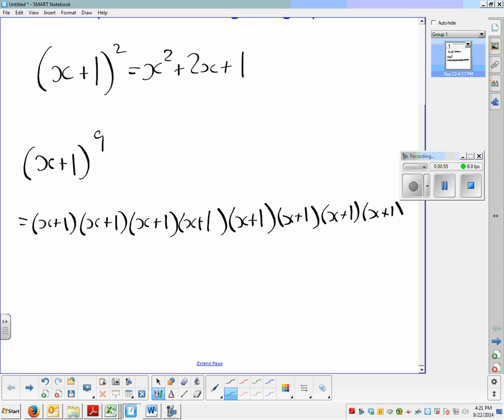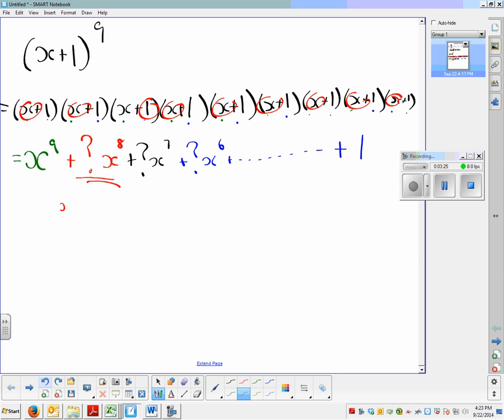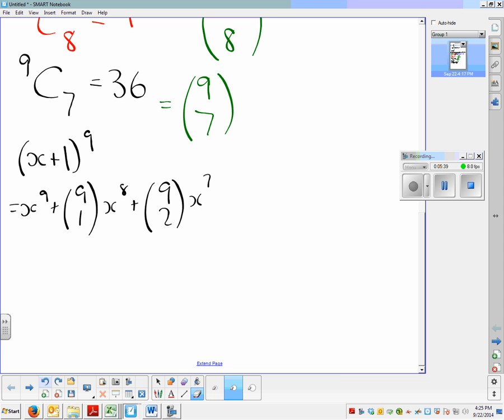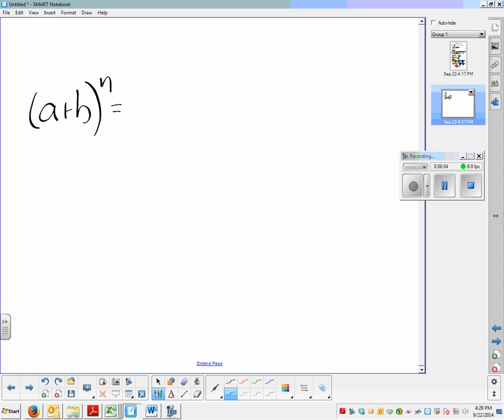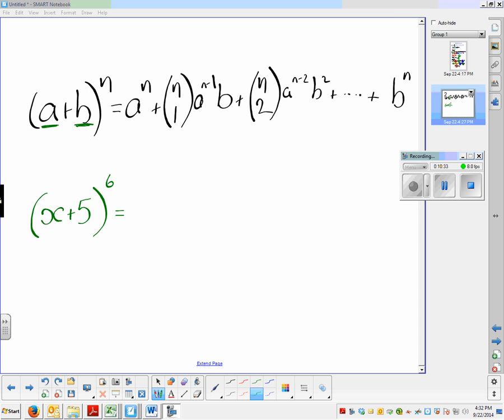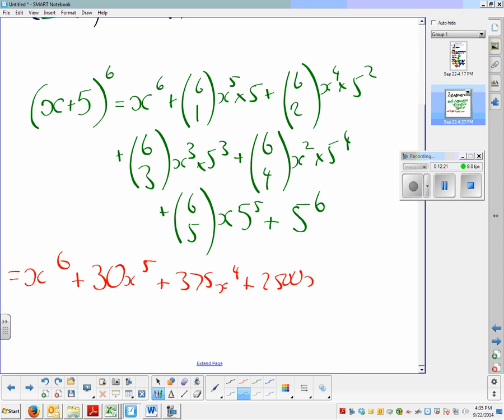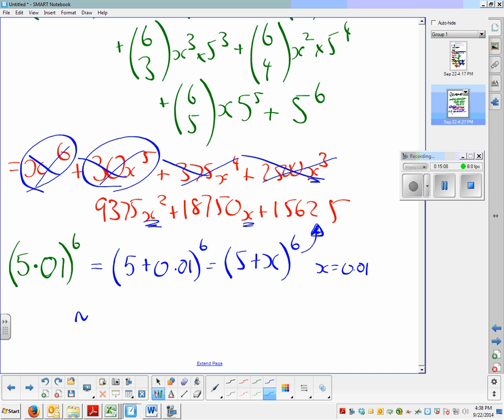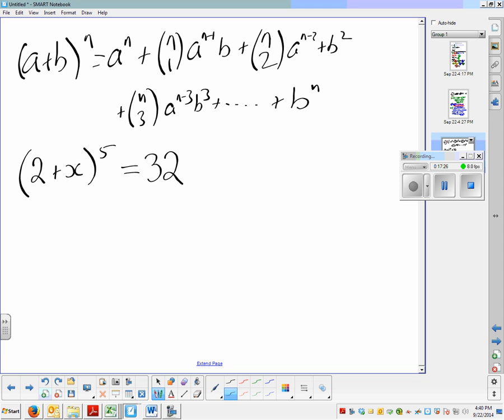1L Binomial theorem